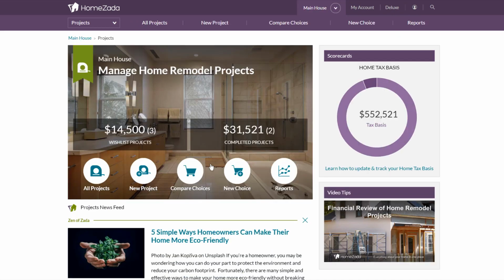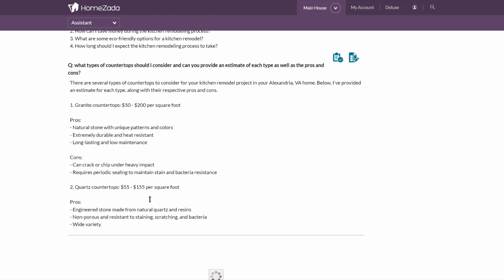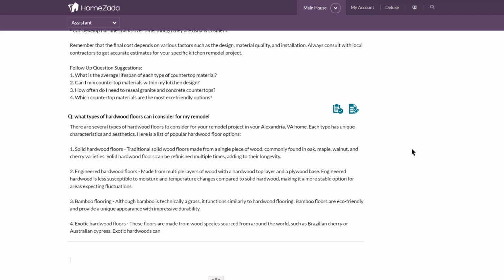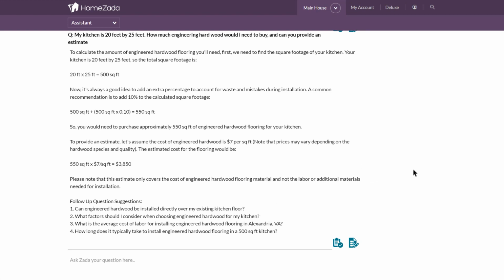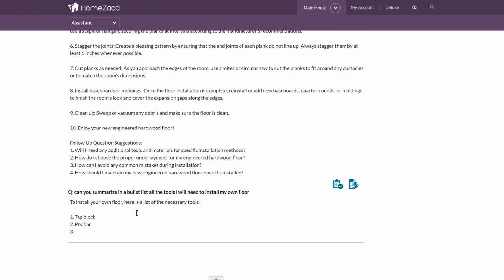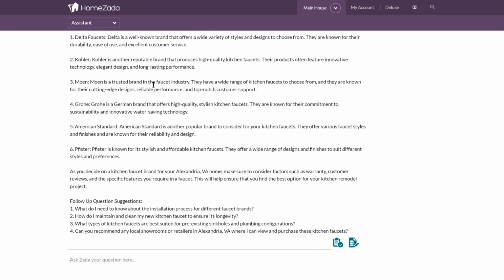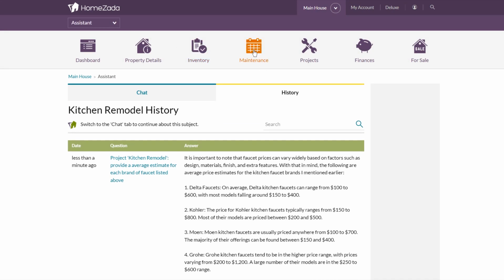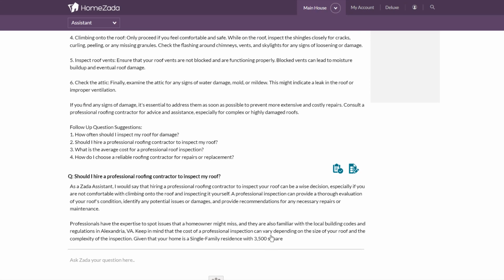Zada Home AI ChatGPT for Home Improvement Projects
Zada, a Home AI Assistant, is integrated with HomeZada's digital home management platform. It works with HomeZada's 50 templates of common home remodel and renovation templates to automatically create a range of estimates for each item on the project. Uses can engage Zada the AI Home Assistant into deep discussions regarding different product types to consider, research different brands, and even provide "how to.." installation questions.

Zada is also integrated with HomeZada's home maintenance schedule of preventative maintenance tasks.  Zada as an AI tool can provide recommendations on how to perform maintenance, provide safety tips and guidance, and make suggestions on the tools necessary to accompish each tasks.